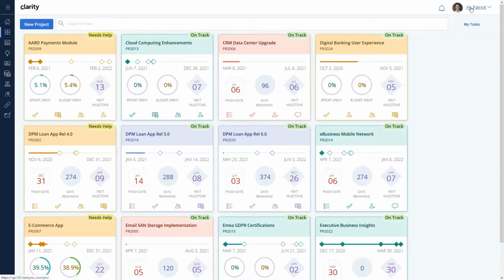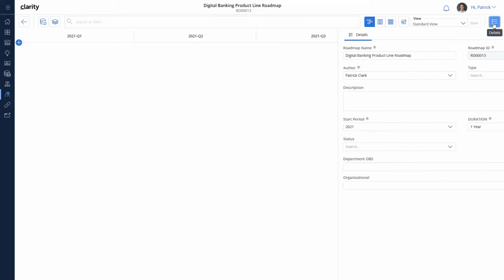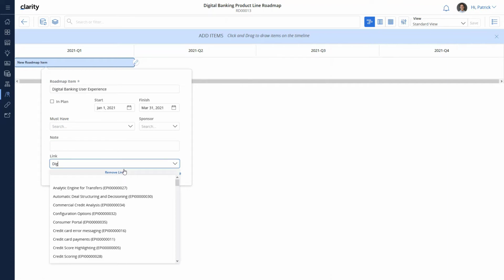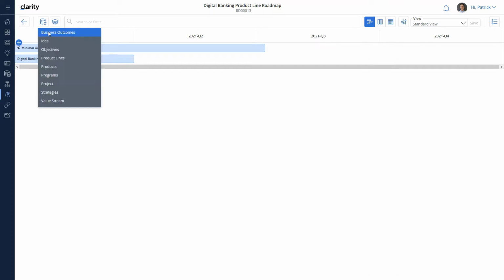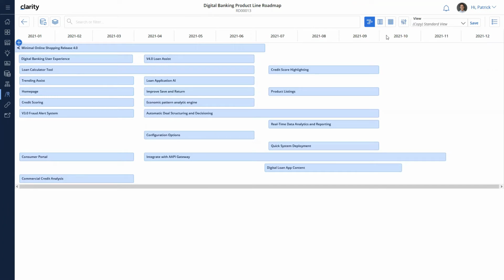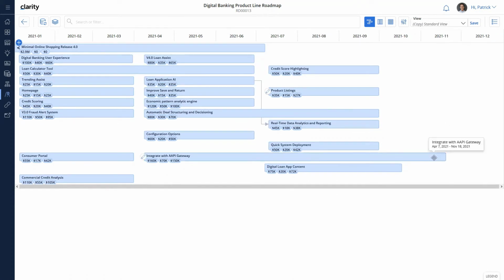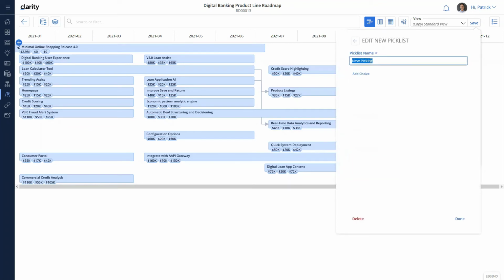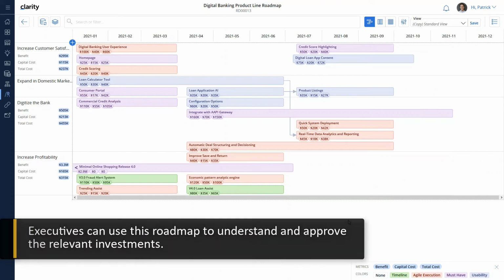Clarity: Mapping Business Objectives to Investments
In this video, you will learn how you can use Clarity to map business objectives to investments. This is the second step to implementing digital product management in your organization.